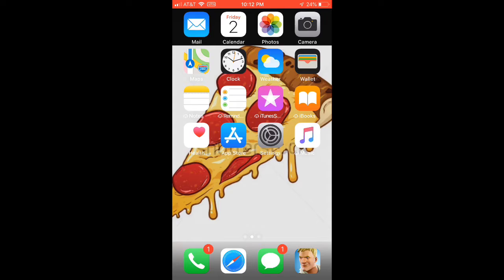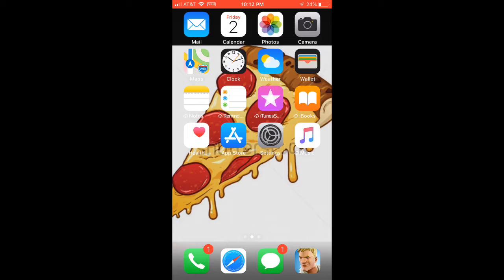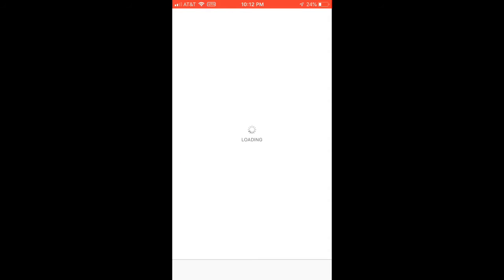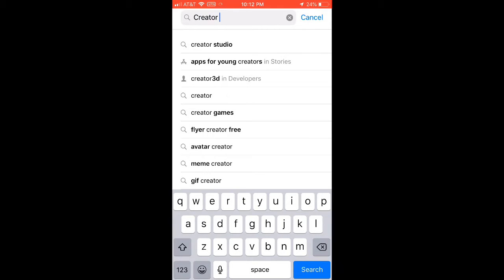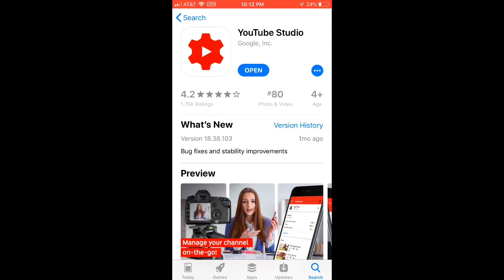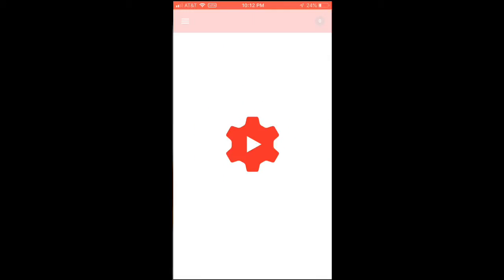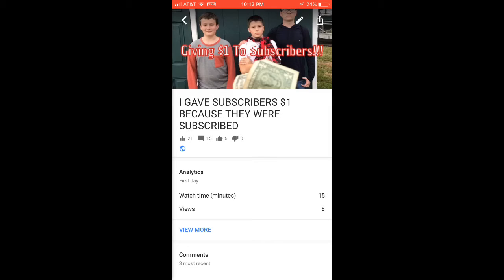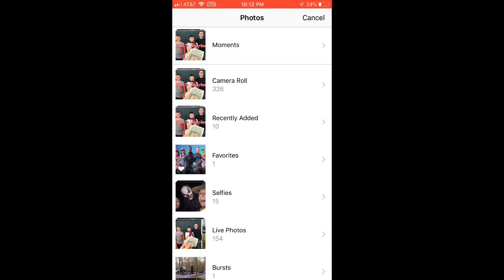How To Add A Custom Thumbnail To Your YouTube Video(Mobile Version)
This is a video on how to add a thumbnail to your YouTube video on a mobile device, Enjoy!